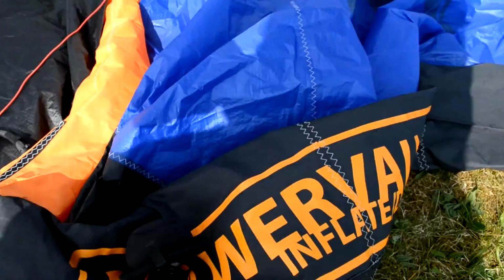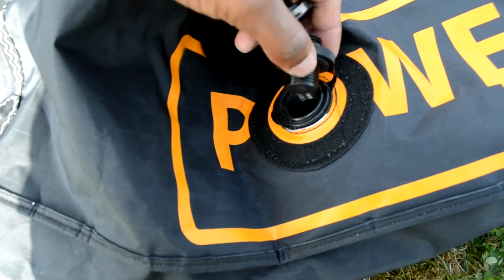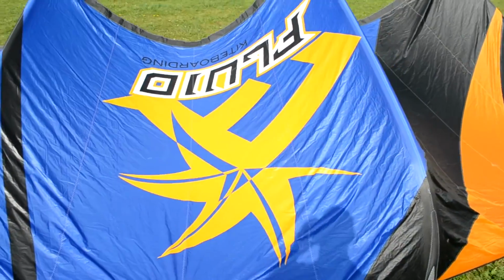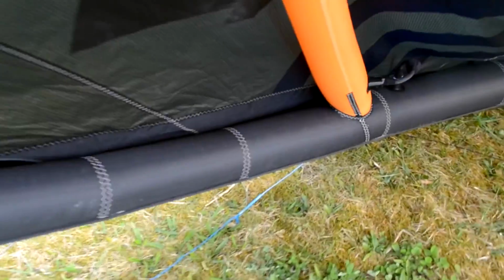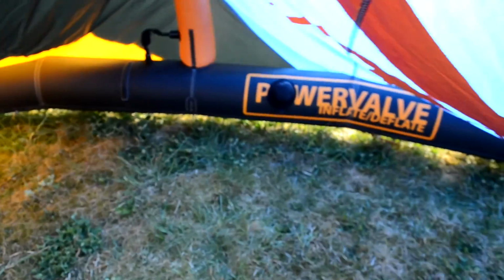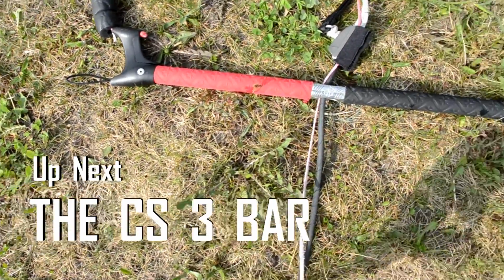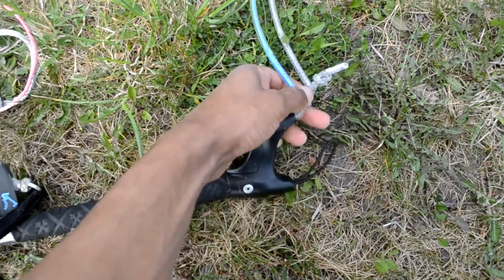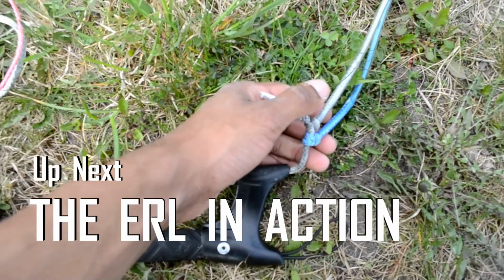Fluid kliteboarding Air Tutorial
Fluid kiteboarding AIR  a video about this kite how to use it and the purpose of the ERL line shown.